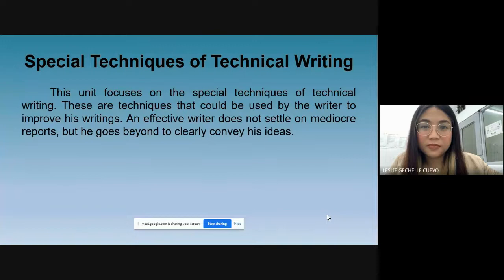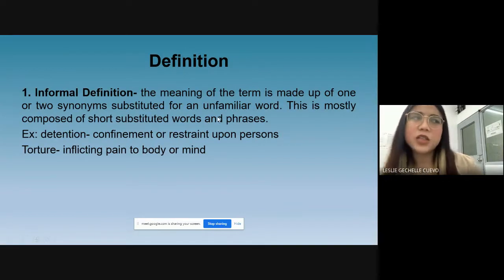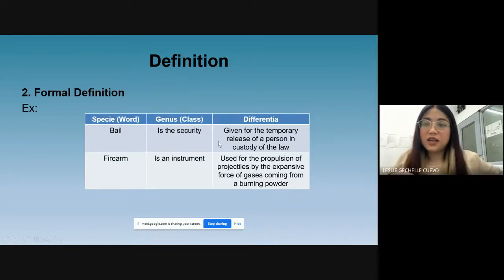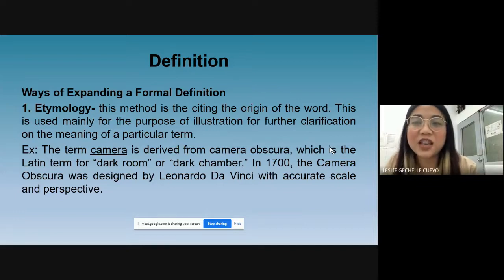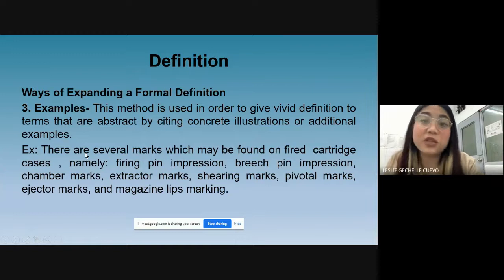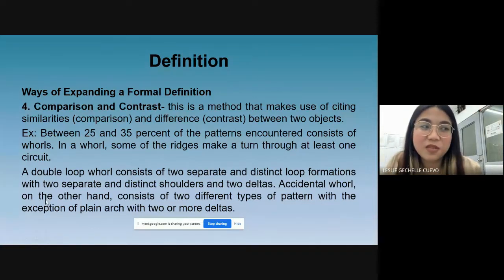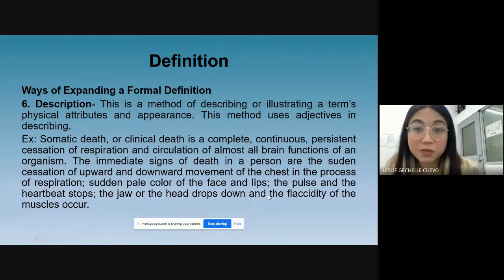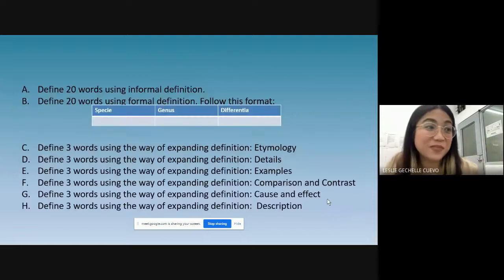SPECIAL TECHNIQUES OF TECHNICAL WRITING (PART 1)